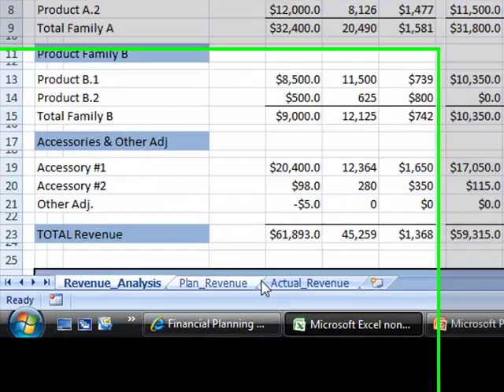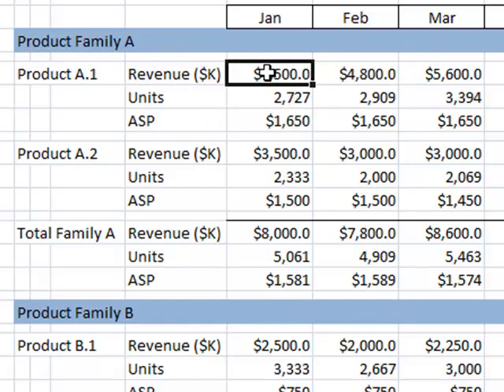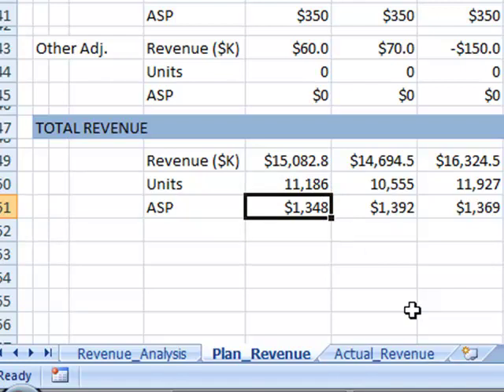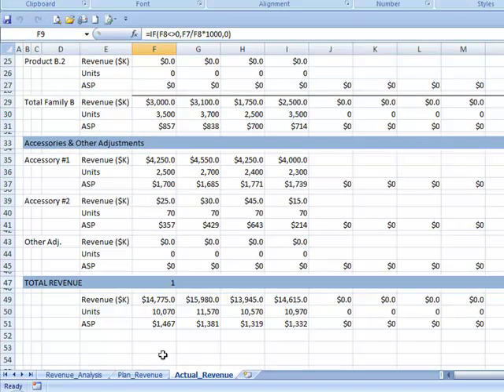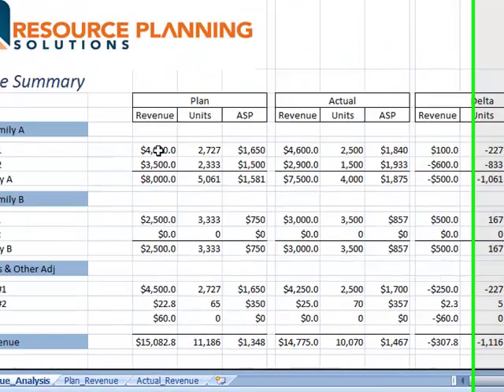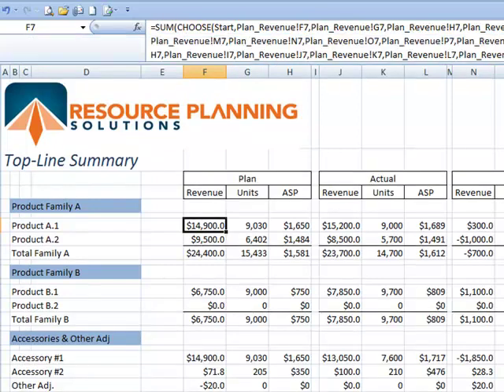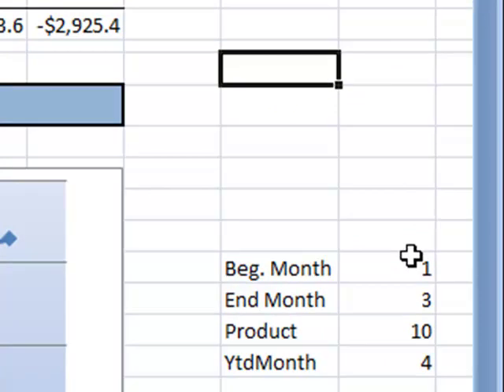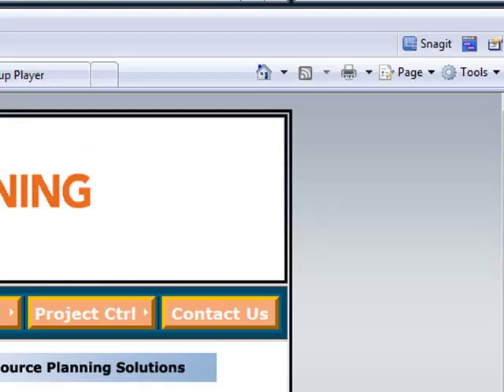Financial Reporting Tricks With Excel's CHOOSE Function (1 of 2)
This video illustrates how you can use Excel's CHOOSE function to create some effective tools for reporting revenue results comparing actual vs. plan.  This would be used by a Financial Analyst responsible for reporting revenue results and trends.